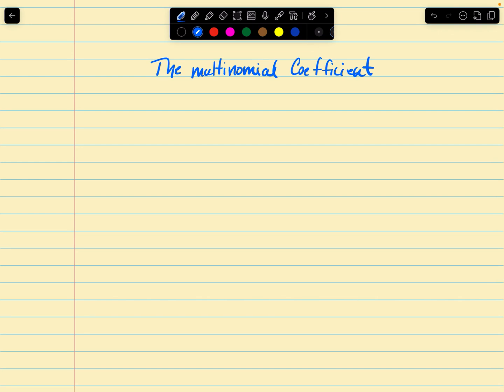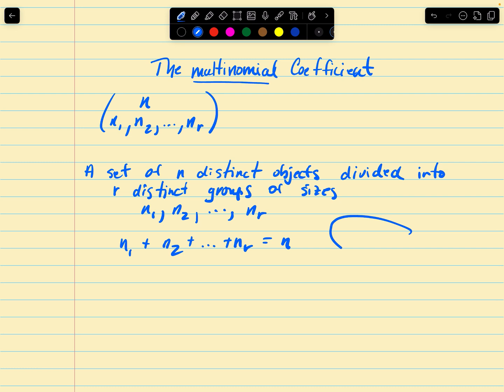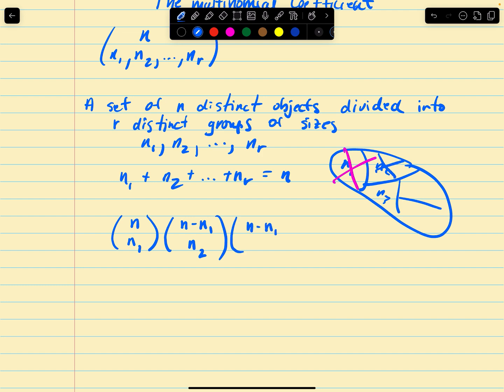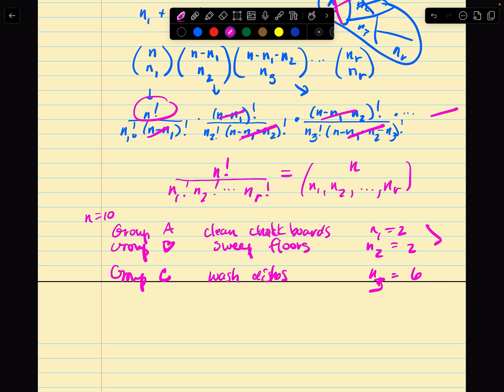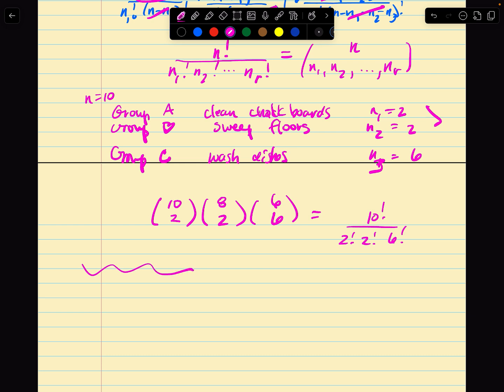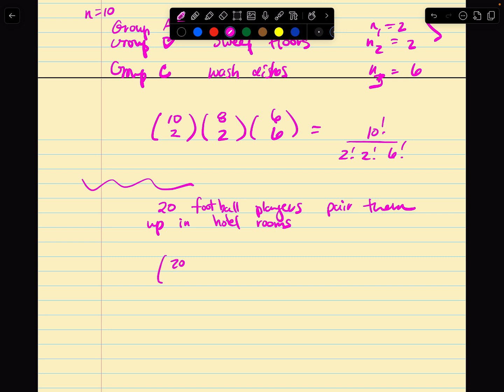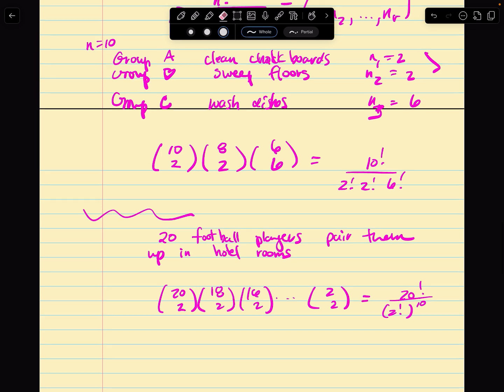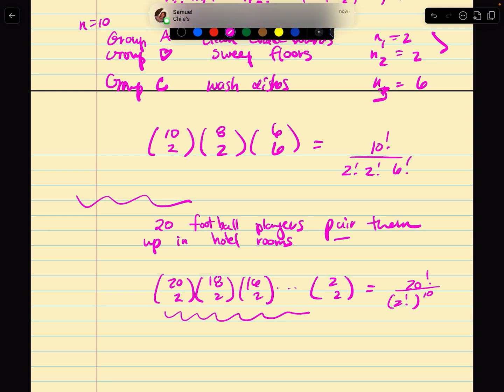Multinomial Coefficient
The binomial coefficient's cousin.